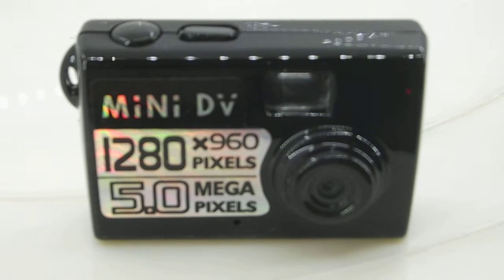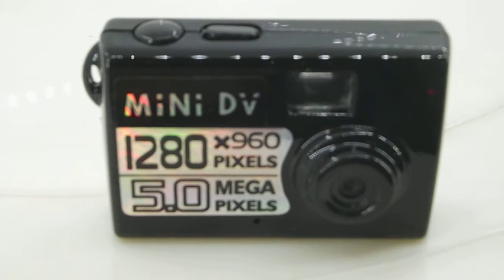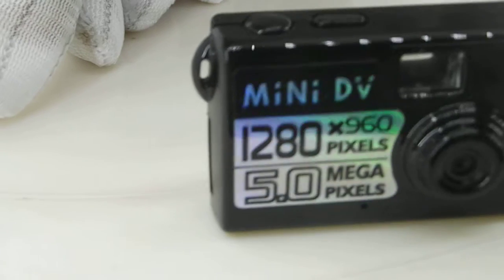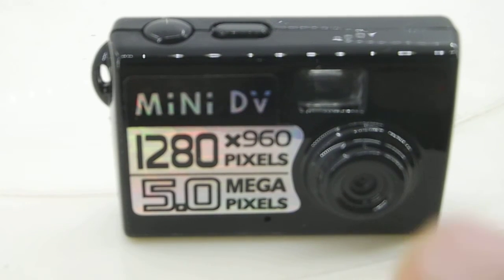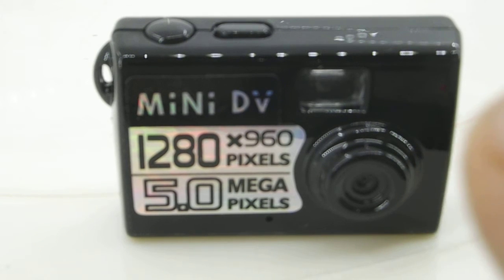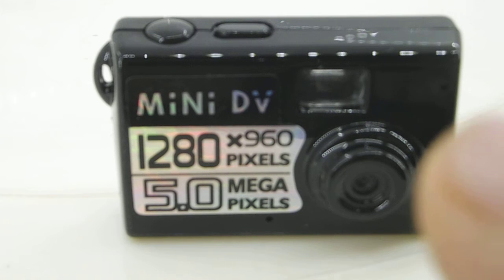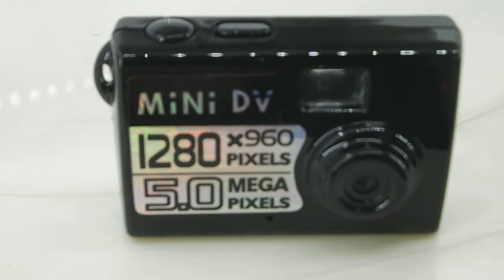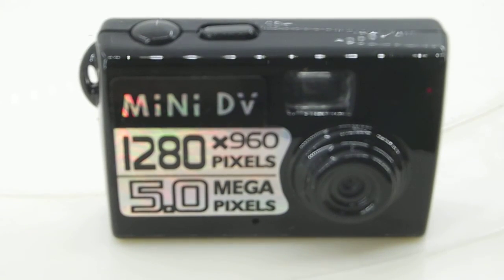bazaar24x7.com -World Smallest Camera - USING CAMERA IN VIDEO MODE (1).AVI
Bazaar24x7.com, Gizmo E Bazaar Pvt Ltd - World Smallest Digital Camera